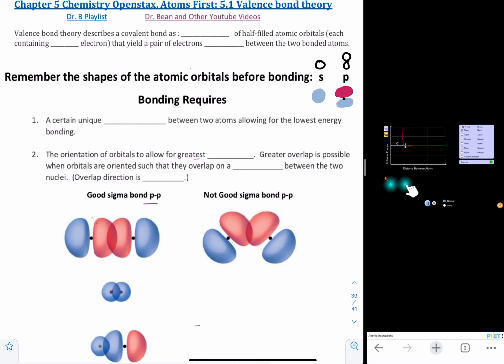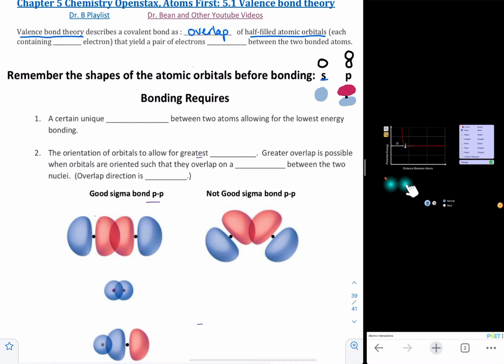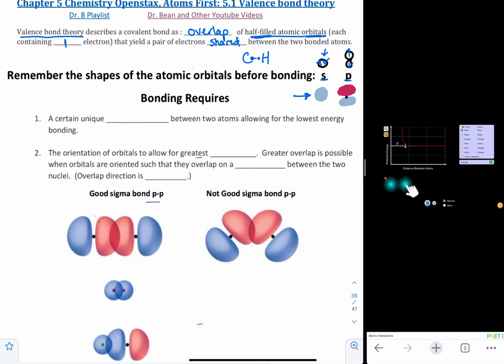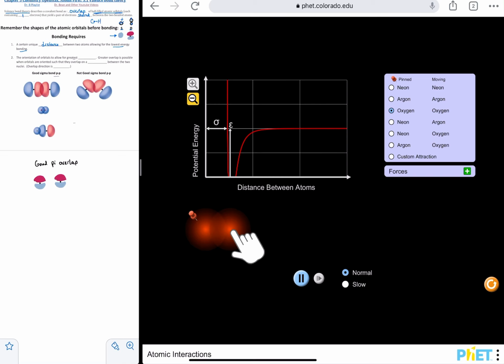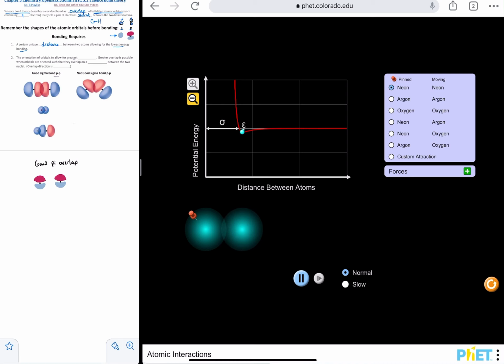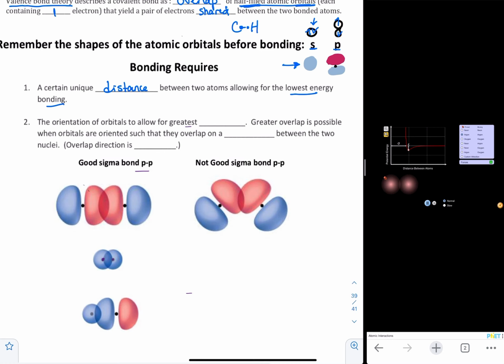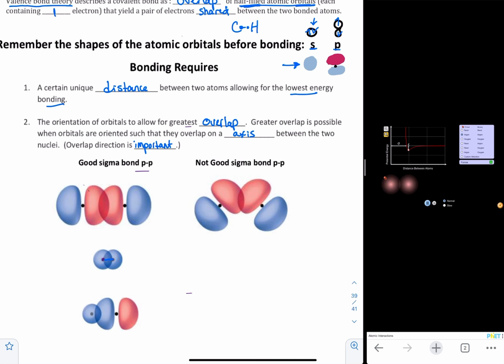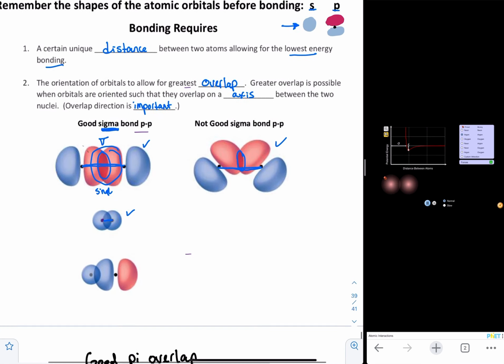Teach: Valence Bond Theory and Orbital Overlap with cc